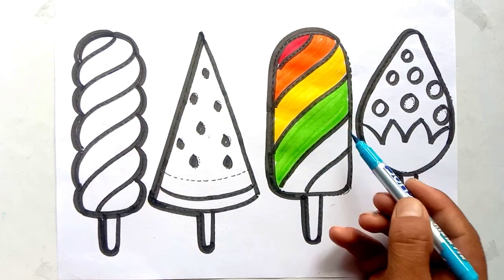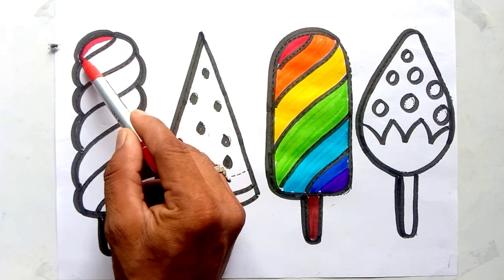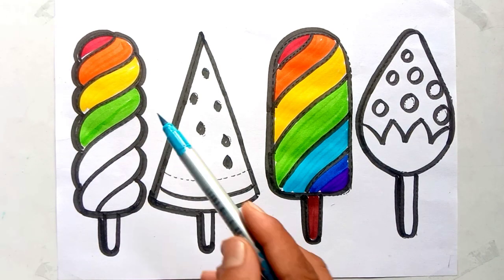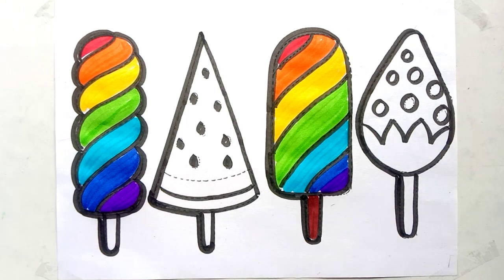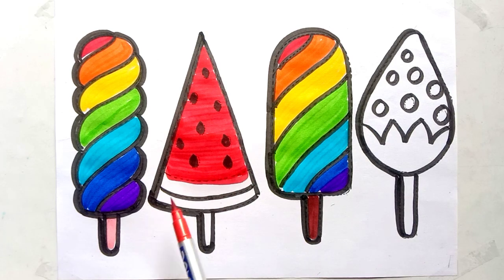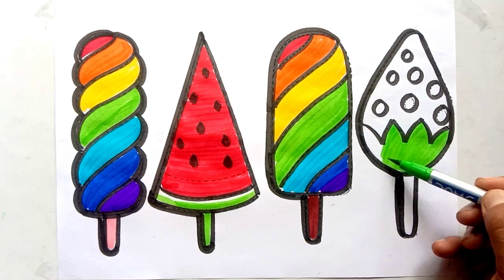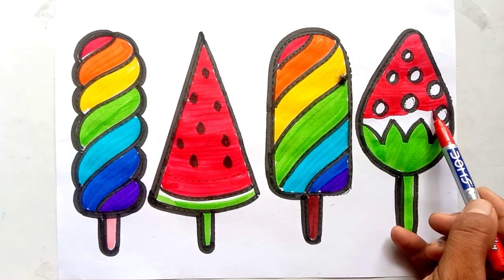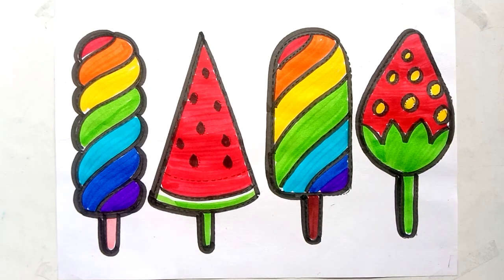How to draw icecream for kids | icecream drawing | toddler | colouring & painting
how to draw icecream
icecream drawing
kids